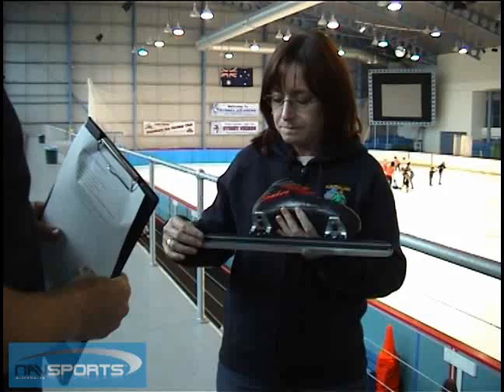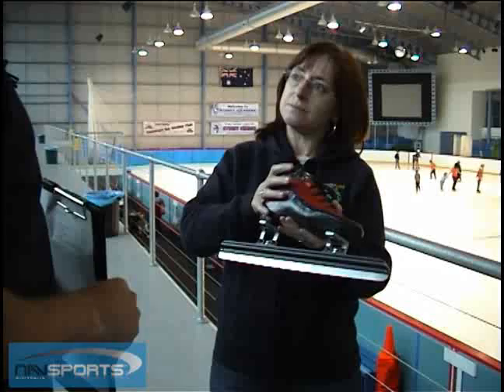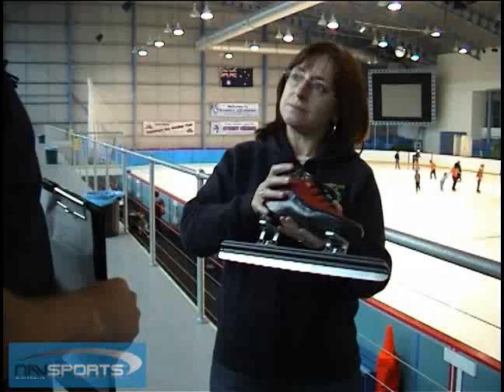Ice Racing - Getting Started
Alison Throssell from Ice Racing Australia talks with Navsports Stewart Whicker on how to get started in Ice Racing.